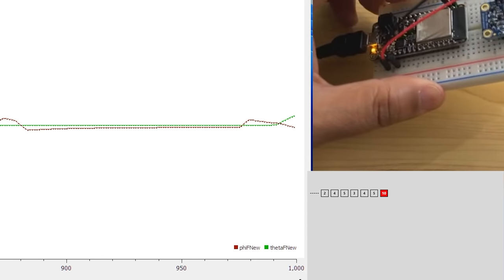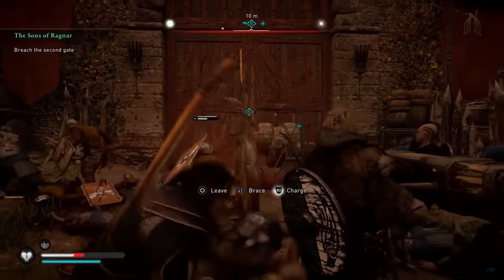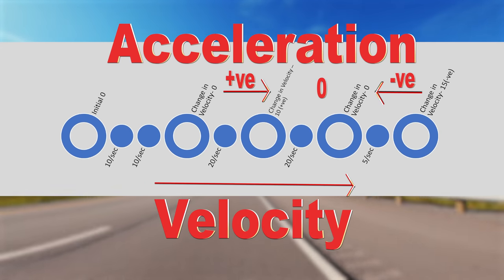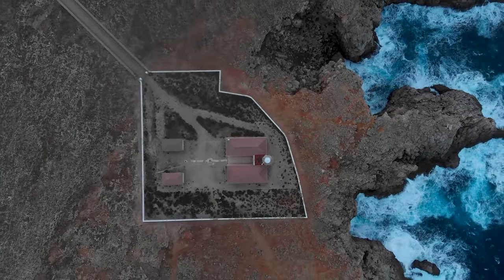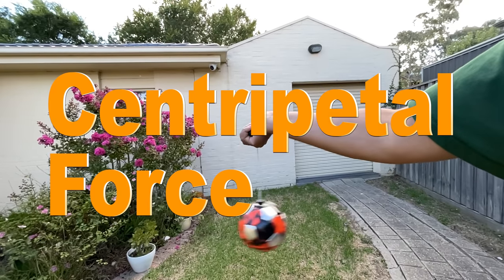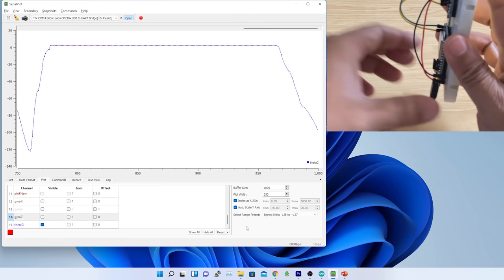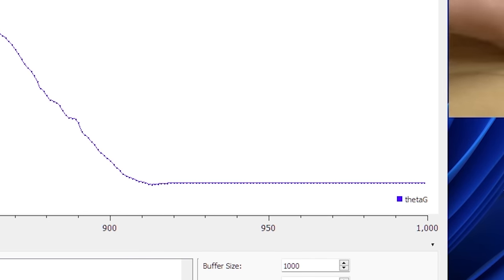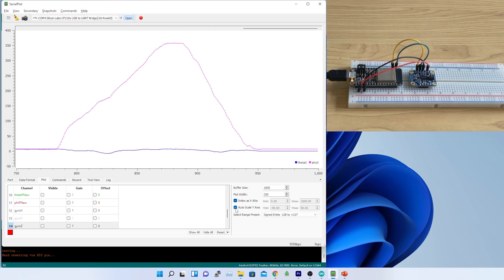Basic principles behind Gyroscope | How gyroscope measures angle displacement using Angular Velocity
Mocap Suit Building Part 7
In this video, I have tried to clear out basic concepts behind gyroscope. This is the past part of the episode, where I explained what is Linear momentum, linear velocity and linear acceleration. While explaining force, momentum, velocity and acceleration, I have also covered the concept of vectors. And how the direction of all these four attributes are measured.
Post linear velocity and acceleration, I have moved on to rotational motion. Where I have explained what is angular velocity, angular momentum and angular acceleration. How to measure them along with the direction. While explaining how to measure angular velocity, I have explained what is radian and how to calculate radians along with the conversion of radian to degree. Finally, I have written a code in my ESP32 using Arduino, to extract the gyro data and convert the data in degree. Also I have demonstrated the different behaviour of gyro data with accelerometer data.
During the coverage of the solution, I also have explained why earth gravity causes the acceleration of 9.8m/sec2 and how to calculate g using Newton's law of motion and universal law of gravity.
During the test, I had find some issues related to gyro data; which need to complement with accelerometer data to get proper outcome and hence, I need to learn more about gyroscope and how to do sensor fusion. Which I will cover in next video.

Video Chapters:
00:00 Why accelerometer is not enough to evaluate tilt measurement
01:42 What is a vector
02:36 What is Momentum / What is linear momentum
03:32 Why momentum is a force and vector
04:34 What is velocity? Difference between velocity and acceleration
05:41 Can velocity be –ve (negative)?
06:00 What is acceleration?
07:15 Why velocity and acceleration are vectors?
07:56 Linear velocity and linear acceleration
08:23 Why earth gravity – 9.8 or how to calculate g?
11:00 What will be the g value in various location from earth surface
11:24 Summary of force, linear momentum, linear velocity and linear acceleration
12:01 What is angular velocity and angular momentum
12:20 What is centripetal force
13:15 What is centrifugal force
15:12 What is radian and how to convert radian to degree
16:39 How angular velocity is calculated
17:16 How to measure angular velocity direction
17:55 Right hand rule in angular velocity and angular momentum direction measurement
18:46 Arduino code to extract gyroscope data from BNO055
20:01 How to calculate tilt or inclination based on gyroscope data only
23:43 Comparison between accelerometer measured angle with gyroscope measured angle
24:25 gyro drift test
25:59 Conclusion, summary of gyroscope basics